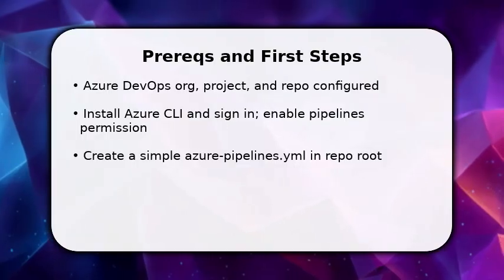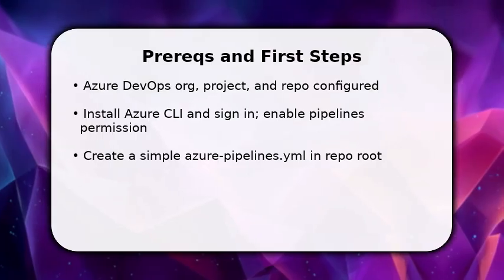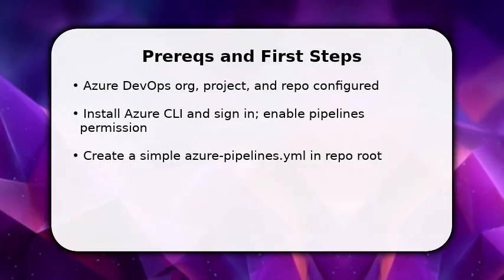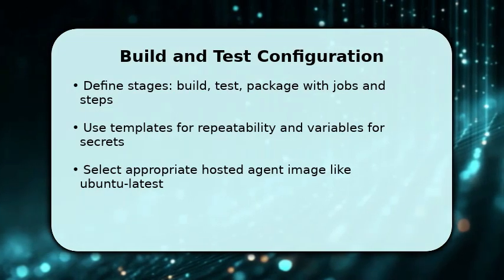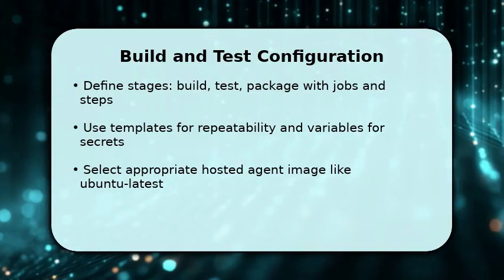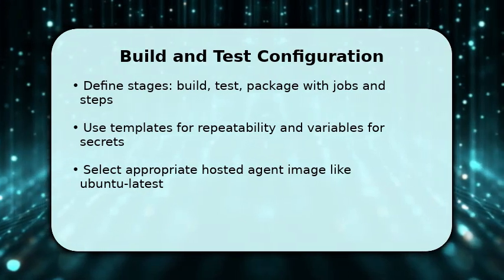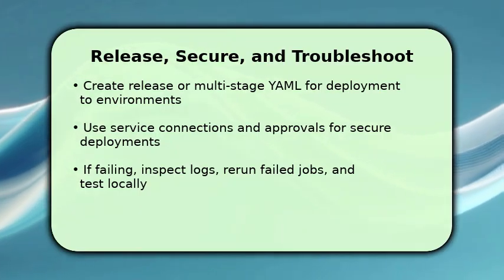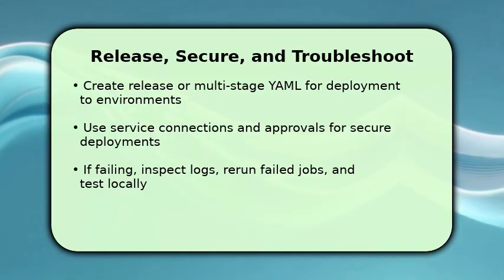How to Build Pipelines in Azure Devops (easy Method)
Dive into the world of Azure DevOps and discover an easy method to construct pipelines. This tutorial guides you through setting up your first pipeline, automating tasks with YAML scripts, and optimizing workflows for continuous integration/delivery (CI/CD). Perfect for beginners looking to streamline their development process.